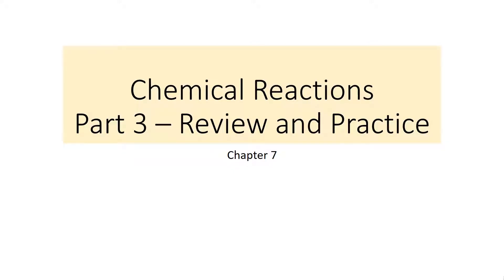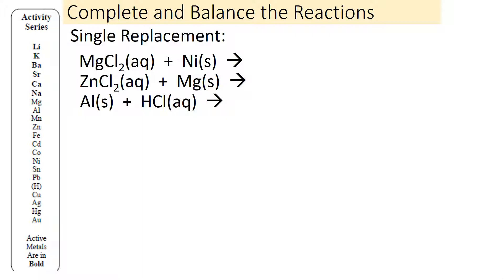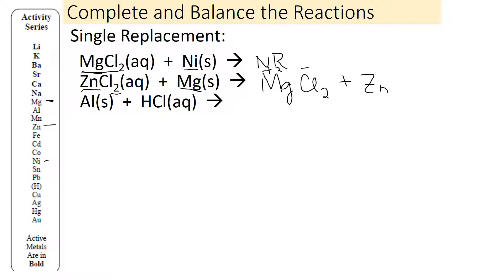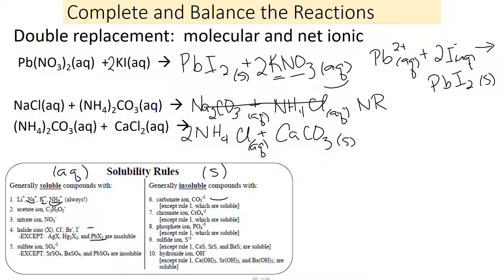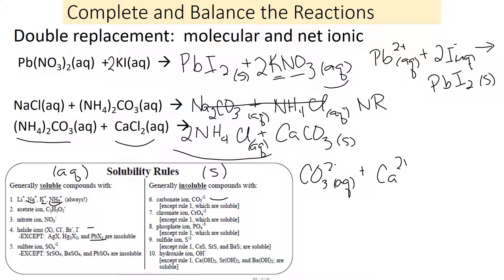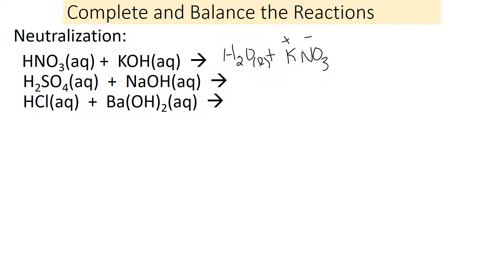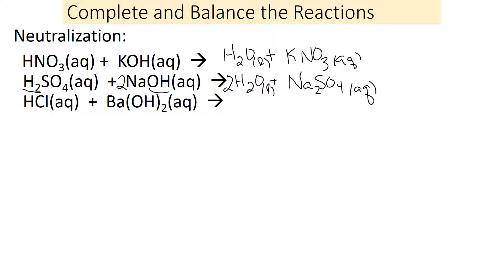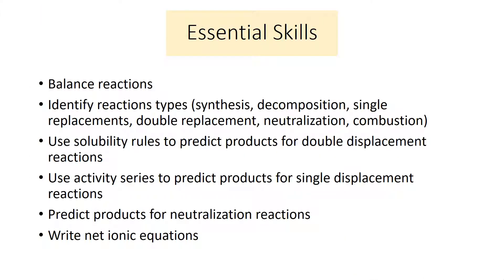7 Chemical Reactions vid part 6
Review and practice types of reactions